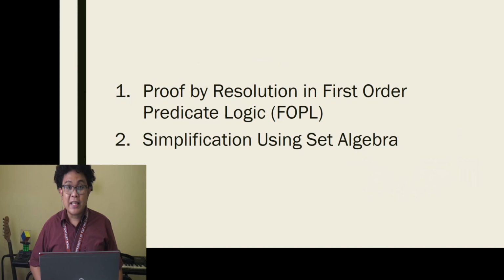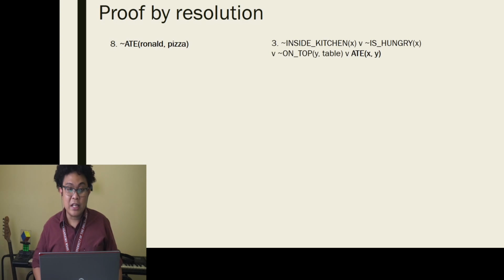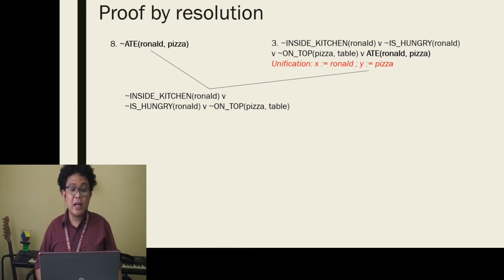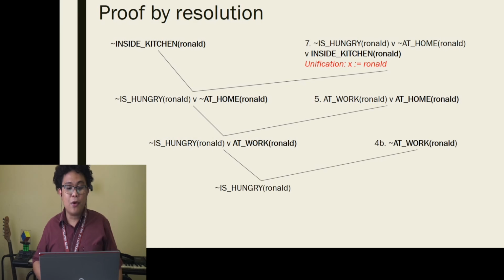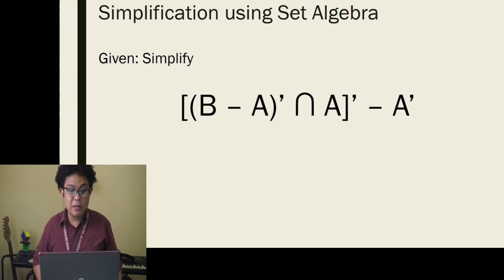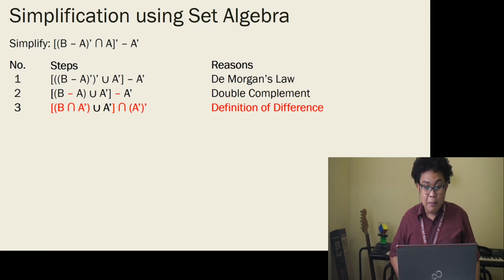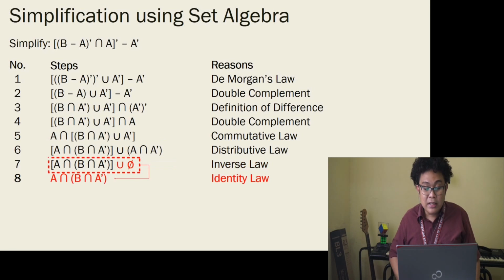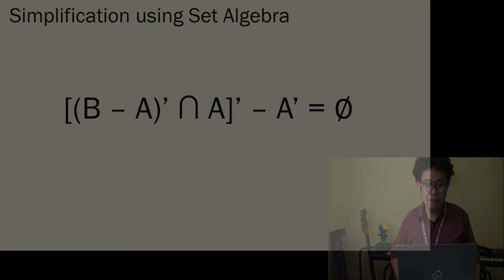CMSC201 - Assignment 2 - Earl Royce Hugo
CMSC 201 - Discrete Structures in Computer Science (UP Open University)
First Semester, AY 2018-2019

1. Proof by Resolution in First Order Predicate Logic (FOPL)
2. Set Algebra

ERRATUM: Please take note of the correction in the Set Algebra solution. The last reason (step 12) should be "Domination Law", instead of "Identity Law".

Equipment and Apps:
- Sony Alpha a5000 (video recording)
- Samsung S8+ and Samsung AKG earphones (audio recording)
- Audio Evolution Mobile Studio
- CyberLink PowerDirector (for Android)
- VideoConverter
- Microsoft PowerPoint

Proving Problem:

A pizza is on top of a table and the table is inside the kitchen of JB and Ronald’s home. Everyone who is inside the kitchen can see everything that is on top of the table. If someone inside the kitchen is hungry, that person ate everything on top of the table.

JB is at work and Ronald is not at work. If Ronald is not at work, he is at home. Ronald and JB are both hungry. For every person living inside that house, if that person is at home and is hungry, then that person is inside the kitchen.

Who ate the pizza? Prove that Ronald ate the pizza given the following important facts:

Constants: kitchen, table, pizza, Ronald, JB Variables: x, y Predicates:

ON_TOP(x, y): x is on top of y AT_HOME(x) : x is at home AT_WORK(x): x is at work INSIDE_KITCHEN(x): x is inside the kitchen IS_HUNGRY(x): x is hungry CAN_SEE(x, y): x can see y ATE(x, y): x ate y

Statements:
1. ON_TOP(pizza, table) ^ INSIDE_KITCHEN(table)
2. ∀x ∀y (INSIDE_KITCHEN(x) → (ON_TOP(y, table) → CAN_SEE(x, y)))
3. ∀x∀y ((INSIDE_KITCHEN(x) ^ IS_HUNGRY(x)) → (ON_TOP(y, table) → ATE(x, y))) //
4. AT_WORK(JB) ^ ~ AT_WORK(Ronald)
5. ~ AT_WORK(RONALD) → AT_HOME(Ronald)
6. IS_HUNGRY(JB) ^ IS_HUNGRY(Ronald)
7. ∀x ((IS_HUNGRY(x) ^ AT_HOME(x)) → INSIDE_KITCHEN(x))
8. ∴ ATE(Ronald, pizza)